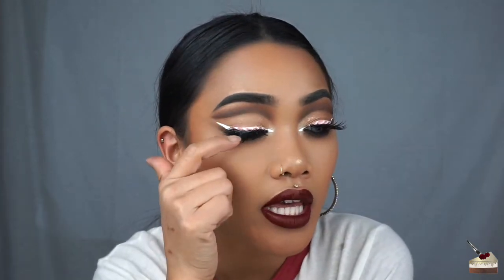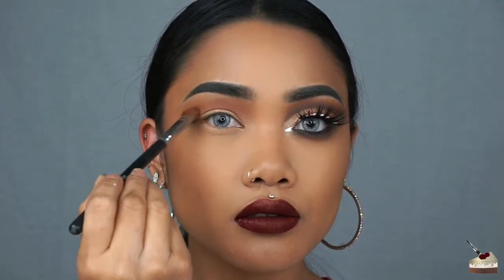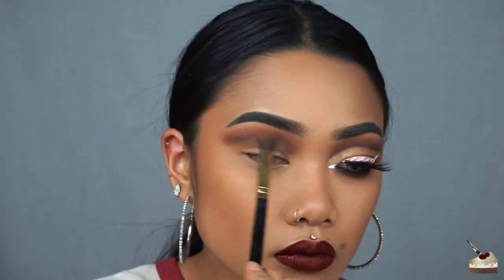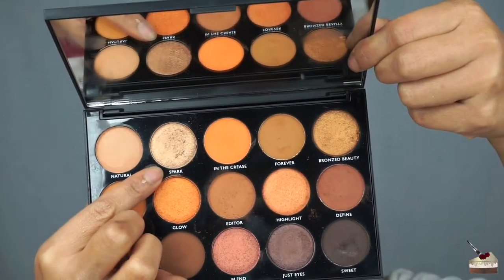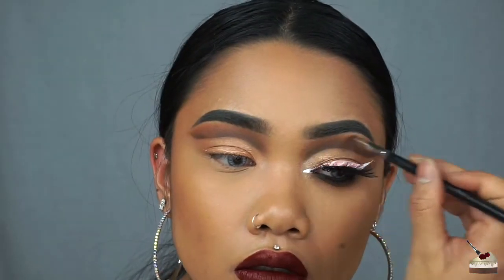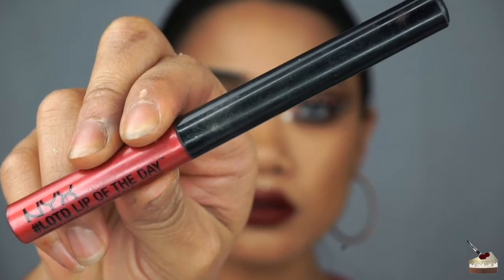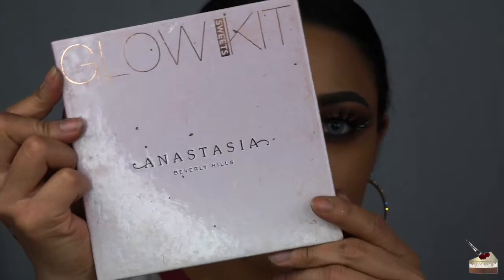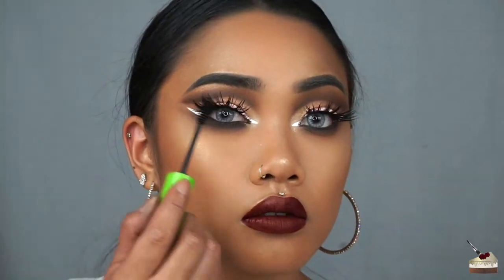CUT CREASE WITH CANDY CANE LINER | Cakeupchristen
Happy Friday! Hope everyone isn't last minute holiday shopping like me haha. Here's one of my more wearable Christmas looks: a fall cut crease with candy cane winged liner! What do you think?
PRODUCTS MENTIONED:

EYESHADOW:
MORPHE BRUSHES 15D Day Slayer Eyeshadow Palette $15

CONCEALER:
M.A.C. Studio Finish Concealer NC35 $21

EYELINER:
NYX White Liquid Liner $7

NYX Lip of the Day Liquid Liner in 'Heatwave'  $7

HIGHLIGHTER:
ANASTASIA BEVERLY HILLS Sweets Highlighter Palette in 'Butterscotch' & 'Marshmallow' $40

MASCARA:
MAYBELLINE Great Lash Mascara $6.40

LASHES:
MORPHE BRUSHES in the style 'Soo Glamorous' $10

Xmas is gone by Mario dias